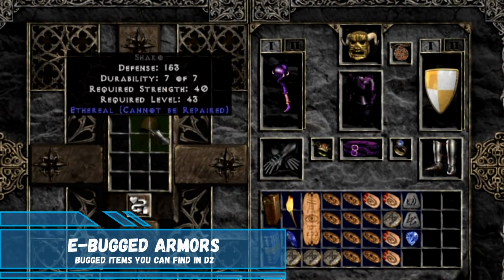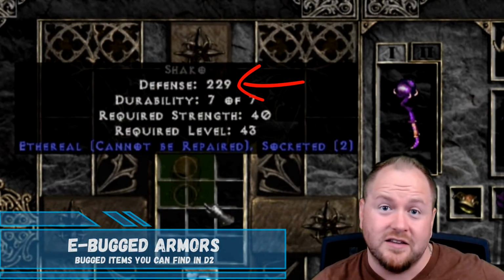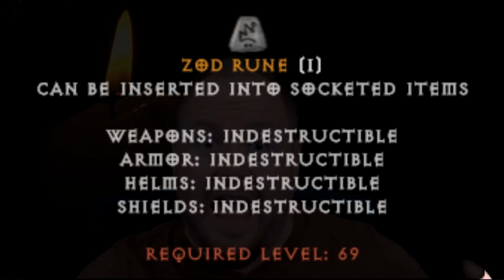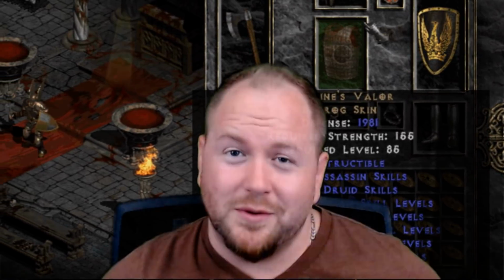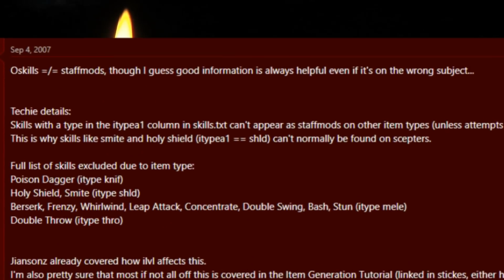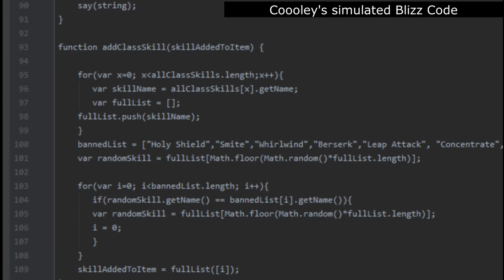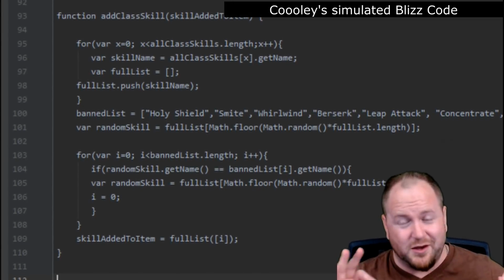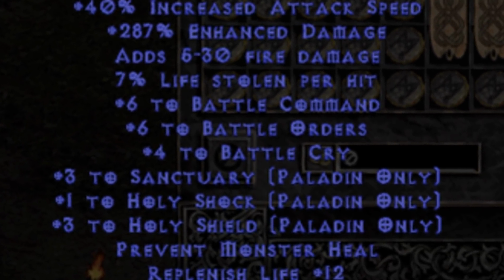Bugged Items You Can Actually Find in Diablo 2! | MF - Magic Find Glitches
Whereas there is such a prevalence of insanely hacked/duped items in Diablo II, most of use forget that there are other (lesser) glitches that happen with items all the time. In this video, we look at some of those along with some of the reasons why they spawn in the weird ways that they do.